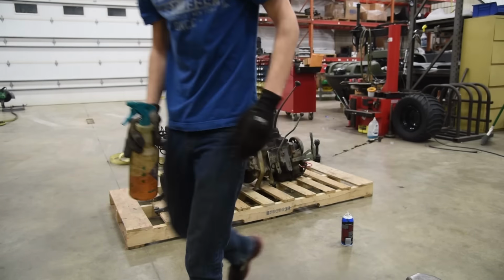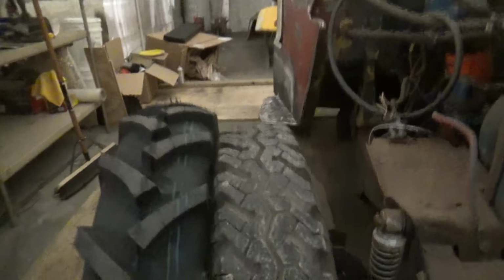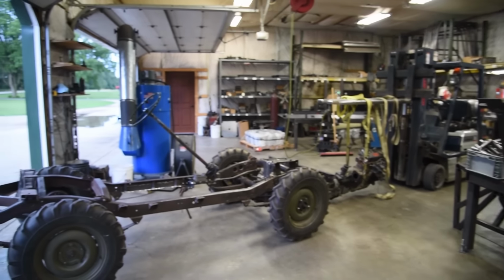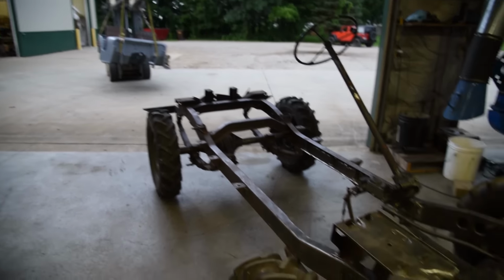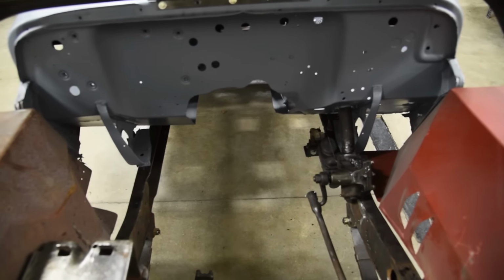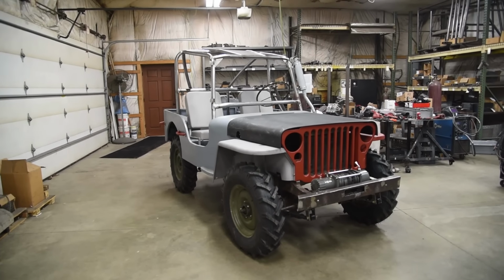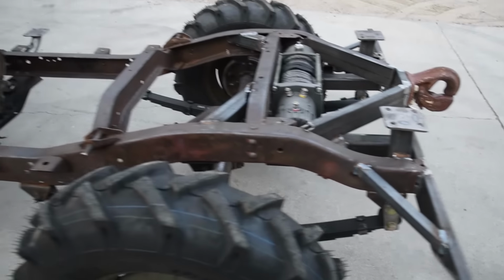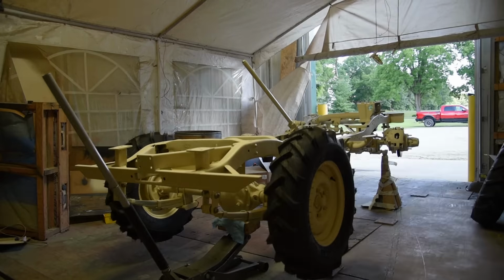Restoring a Willys Jeep in 10 Minutes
3 years of hard work condensed into 10 minutes. This Jeep started life as a 1947 CJ2A. Around the Vietnam era, the owner installed an M151A2 waterproof drivetrain. I fell in love with the idea of a waterproof Jeep, and completed a full restomod. After tearing into the project I realized I needed to re-do all the modifications. Don't let the video fool you, it was a very difficult project with hundreds of hours in custom fabrication.